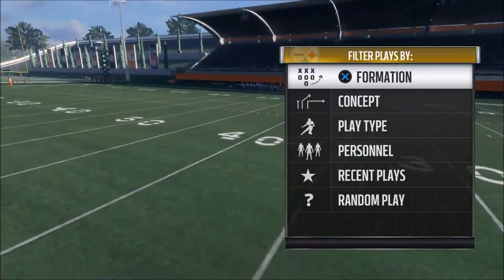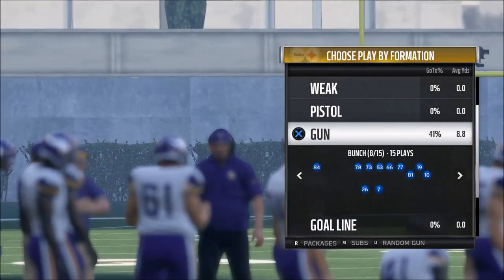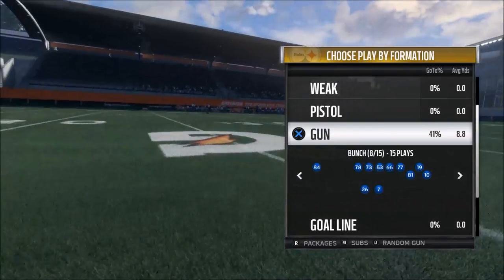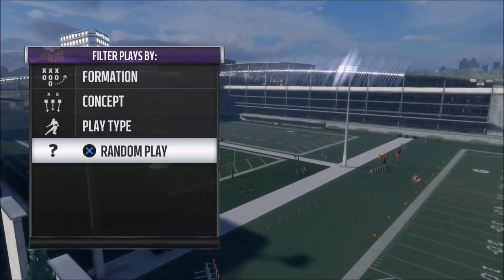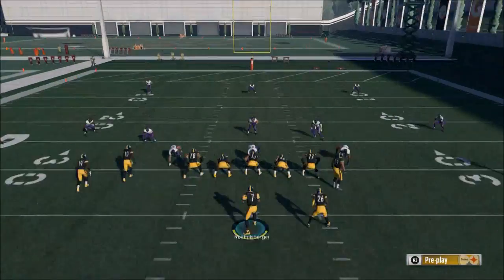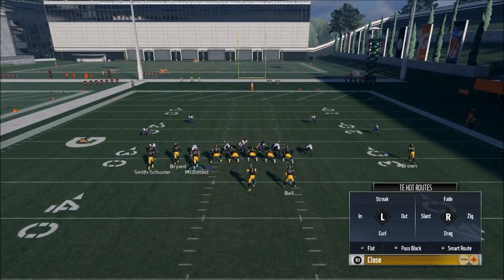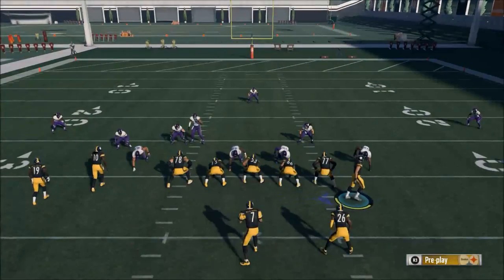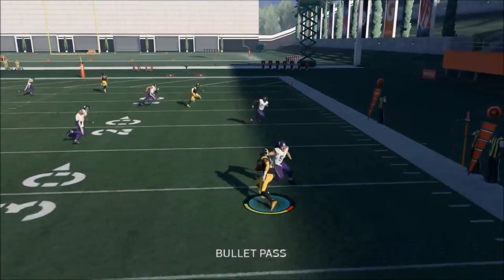Madden 18 Tips - 30 Days to a Better Madden Player Ep. 1 - The Offensive Gameplan